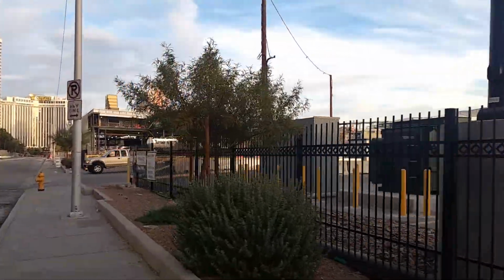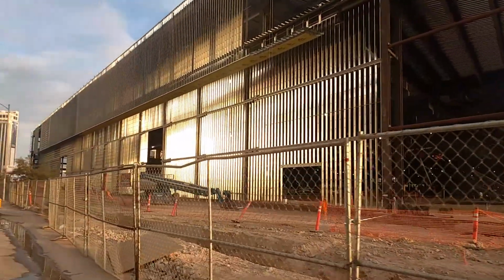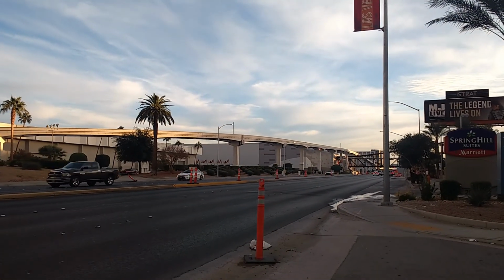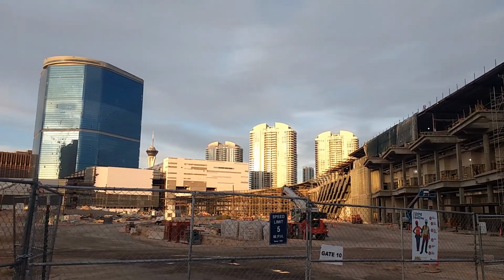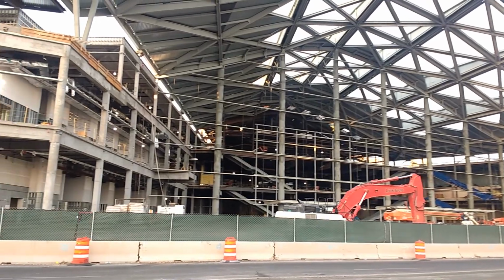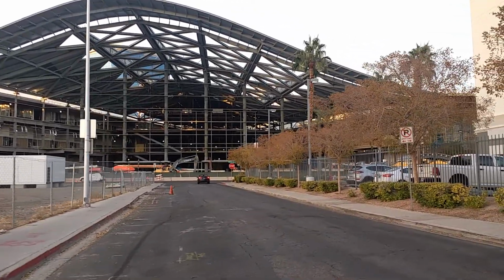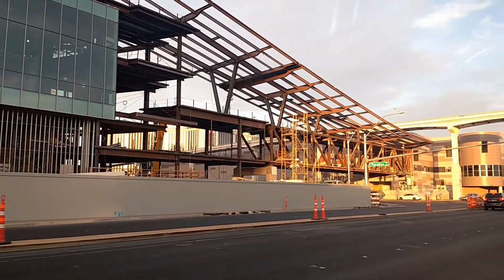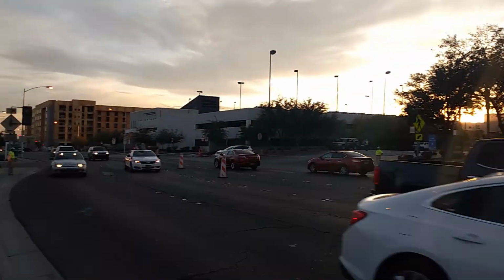Las Vegas Convention Center Construction Update November 15 2019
Let's take a look at the Las Vegas Convention Center Construction Update for November 15, 2019.

Equipment:
Cameras
Panasonic Lumix G7
Panasonic Lumix GF6 (discontinued)
Casio EX-ZR1100 (discontinued)
Moto G3 (circa 2015 lol)
Lenses
Panasonic Lumix kit lens 14-42mm
Panasonic Lumix 25mm 1.7
Panasonic LUMIX G VARIO 45-150mm F4.0-5.6 ASPH
Audio
Zoom H1n
Zoom H2n
Rode VideoMirco
Sony ECMCS3 lavalier mic
Other
Manfrotto MTPIXI-B PIXI Mini Tripod
Zhiyun Smooth-Q